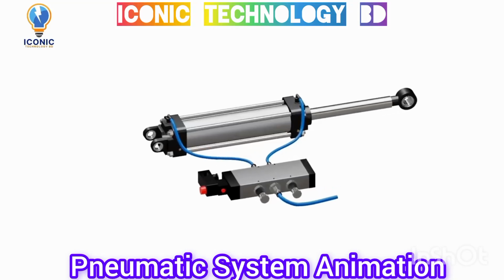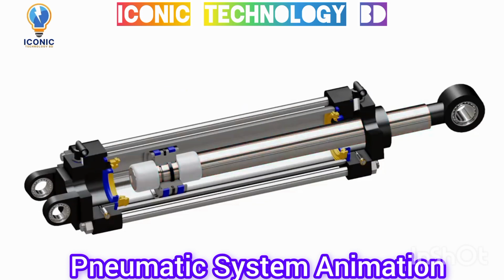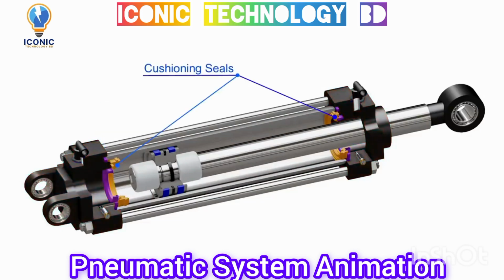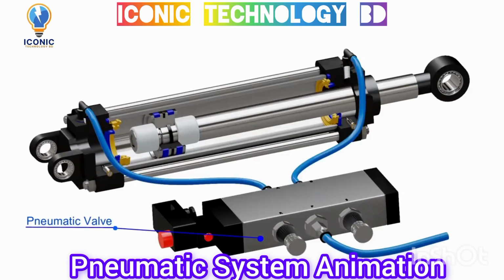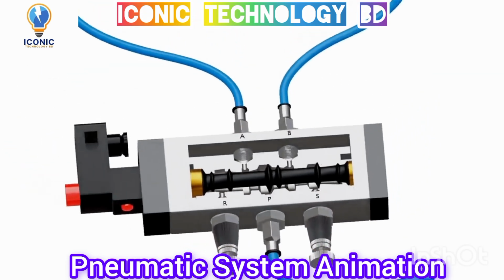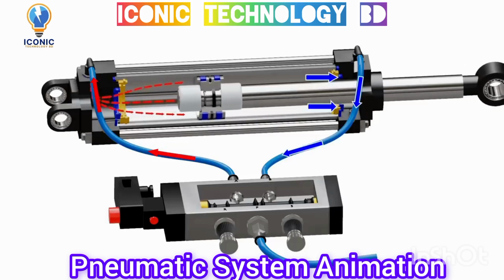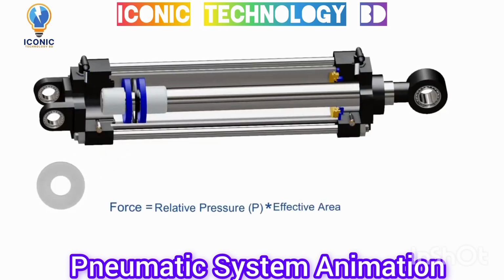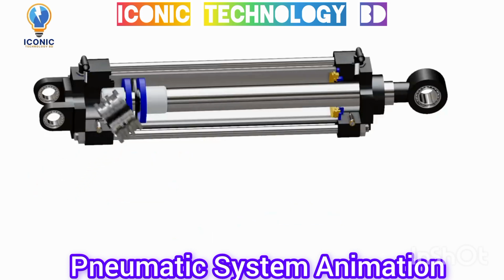নিউমেটিক সিষ্টেম যেভাবে কাজ করে তার ভিডিও এ্যানিমেশন.@IconicTechnologybd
Pneumoniae System